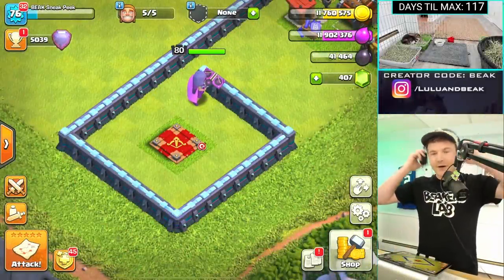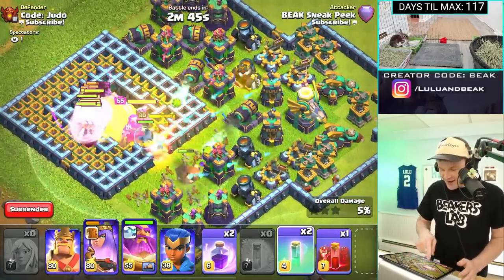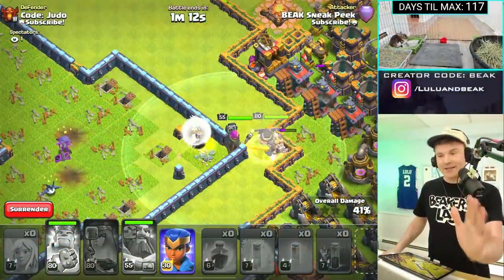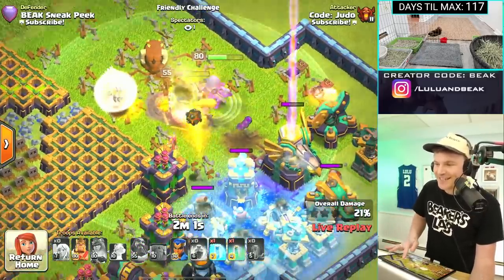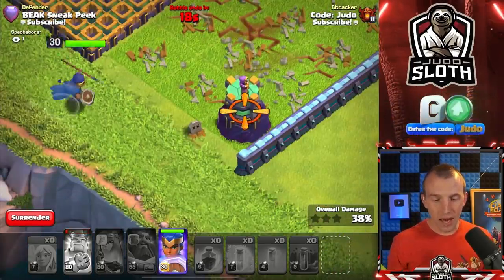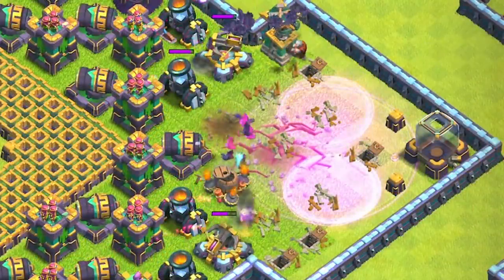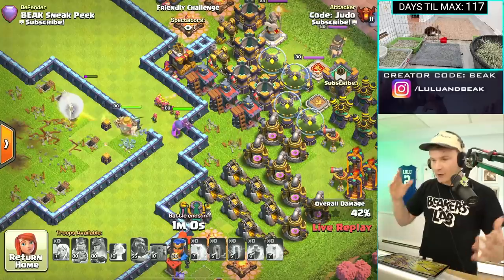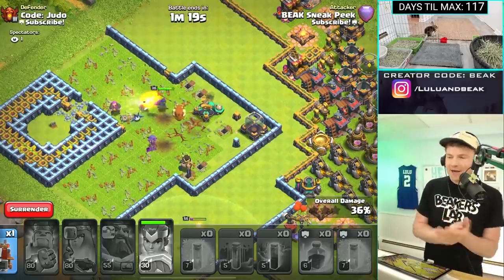IMPOSSIBLE TROLL BASES vs THE PARTY QUEEN in Clash of Clans! With@JudoSloth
▶️ It's Clash of Clans NEW HERO SKIN TIME on Beaker's Lab! WANNA SEE THE PARTY QUEEN BATTLE IMPOSSIBLE TROLL BASES? ME TOO. ENJOY! ◀️

Use code BEAK and SUPPORT BEAKER'S LAB! = Use creator code BEAK in the creator boost for any Supercell game! Find it in settings - more settings, and when you make any purchase in the game, it gives us a small reward, that we’ll use for gems, packs, and other ridiculous stuff in future videos!